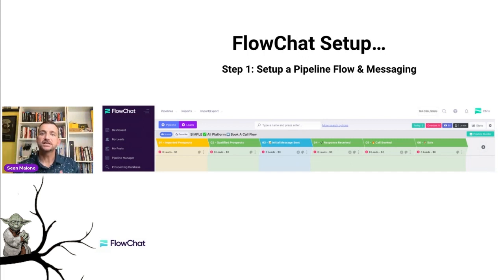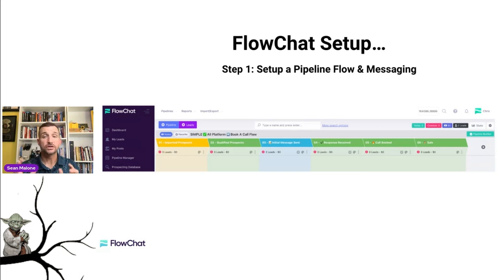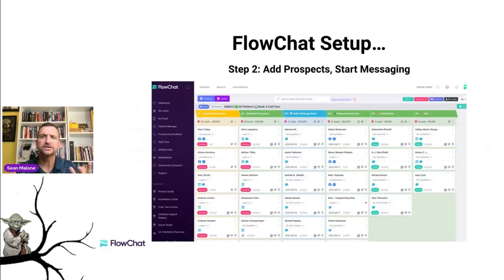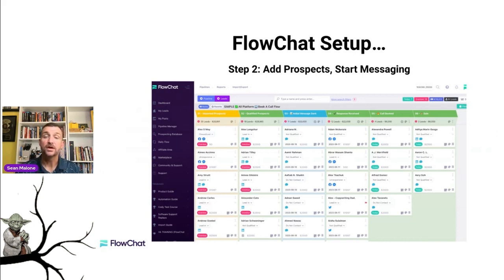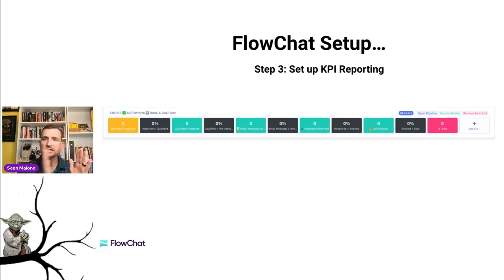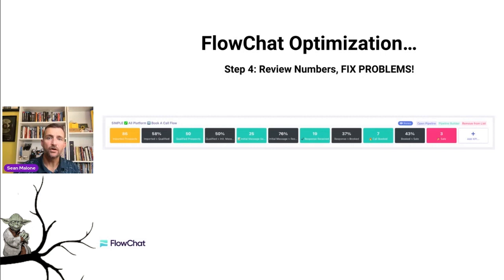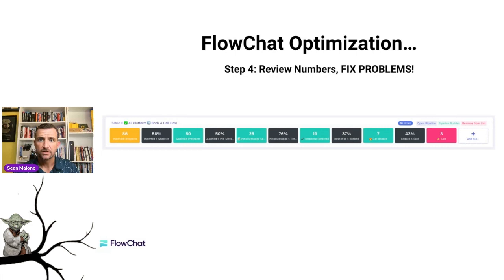How to measure the success of your social media campaigns...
How to Measure the Success of Your Social Media Campaigns | The Ultimate Guide 🚀

So, you've just wrapped up your latest social media campaign. Now comes the BIG question: Was it a smashing success or did it just fall flat?
In today's digital age, determining the success of your social media endeavors is not just a 'nice-to-have' – it's an absolute must. And guess what?

Welcome to our definitive guide on how to measure social media campaign success. In this video, we're diving deep into the nitty-gritty of performance metrics, analytics, ROI, and much more.

Whether you're a seasoned marketer or just dipping your toes into the vast ocean of social media campaigns, this video promises to offer valuable insights tailored just for you!

What's Inside? 📌

Goal-Setting: Discover the art of setting realistic yet ambitious social media campaign goals and objectives. How do you align your goals with concrete metrics? We spill the beans!

Performance Metrics: What are the critical performance metrics you should be tracking? And more importantly, how do you interpret these numbers? Let's break it down.

ROI Tracking: Understand the dynamics of social media campaign ROI metrics. Are you truly getting a bang for your buck? Let's find out.

Analytics 101: Navigate the labyrinth of social media campaign analytics with ease. We unveil tools and techniques to measure and interpret data.

YouTube Video Metrics: Since you're here on YouTube, why not delve into how to measure the success of your YouTube video campaigns? It's all in the numbers!

Feeling overwhelmed?

Don't be!

Our approach is simple yet profound – blend technical jargon with everyday language, ensuring that these concepts remain universally relatable.

Think about this: Is your current method of evaluating social media campaigns giving you the full picture? Is it helping you innovate and evolve?

Let us be the compass guiding you through this ever-changing landscape.

Imagine being at a coffee shop, and your seasoned marketer friend (yes, that's us!) is breaking down these complex topics just for you. With a mix of professional insights and friendly banter, our goal is to make this both an educational and entertaining experience.

And we believe in the power of AI to make this process even more seamless and intuitive.

Why Should You Trust Us? 🤔

Apart from our deep dive into these topics, we come with the endorsement of renowned industry figures. When they vouch for our methods, you know you're in good hands.

Final Thoughts 🚀
Dive in, explore, and come out with a richer understanding of your social media campaigns. Let's optimize, innovate, and elevate your strategies!

Happy selling!

sean

P.S. Always remember, in the vast world of social media campaigns, data is your compass, and we're here to help you navigate!